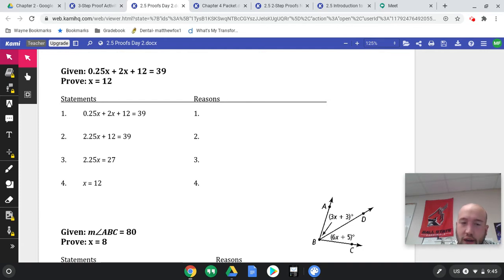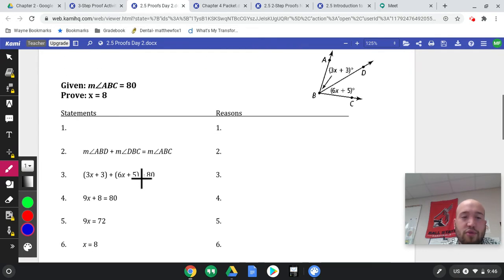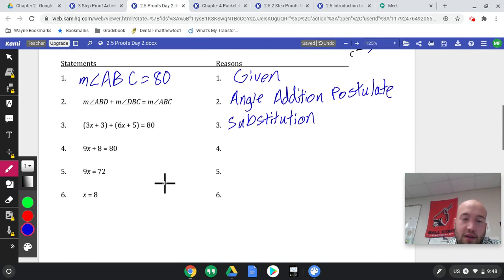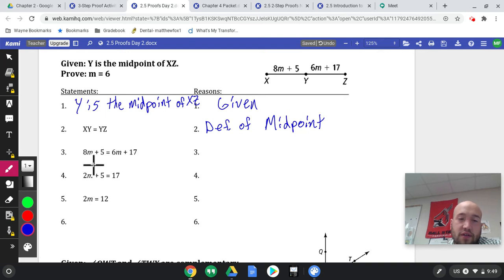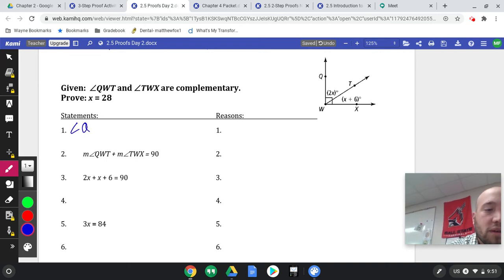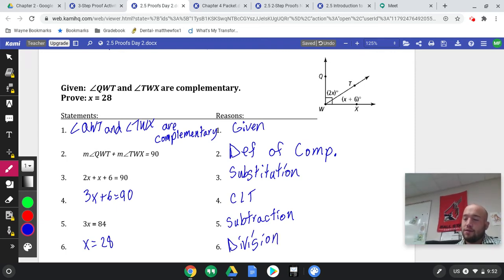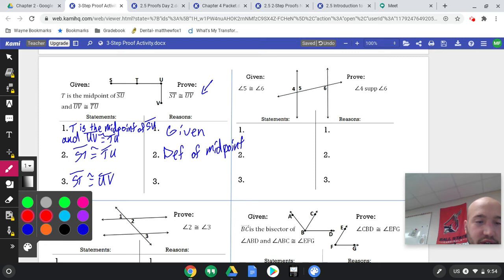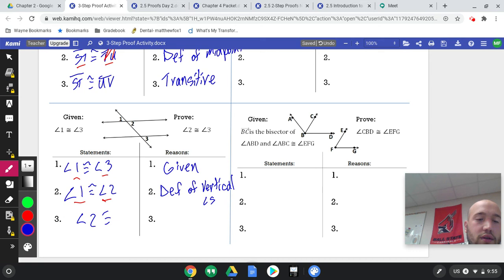Geometry: Chapter 2.5 Proofs Continued- September 29, 2020